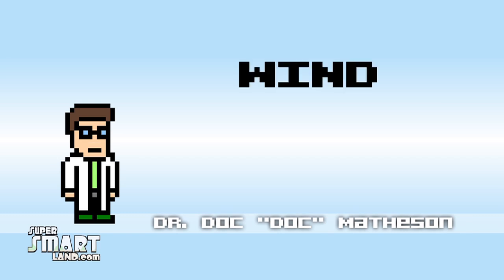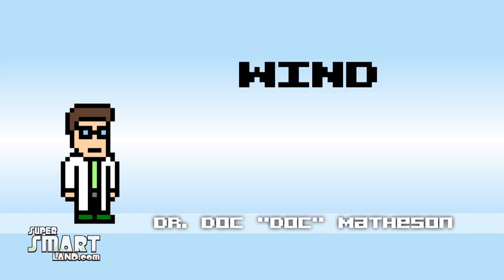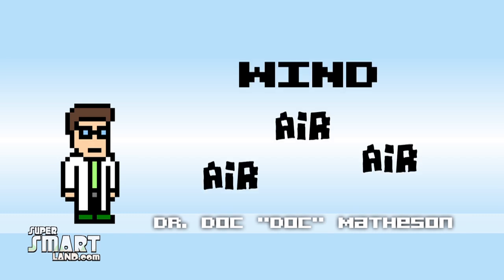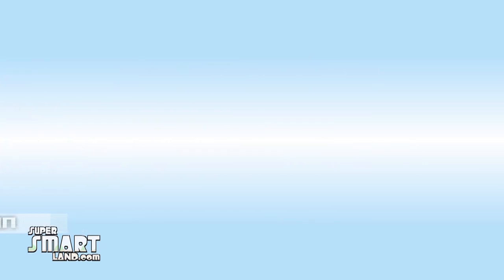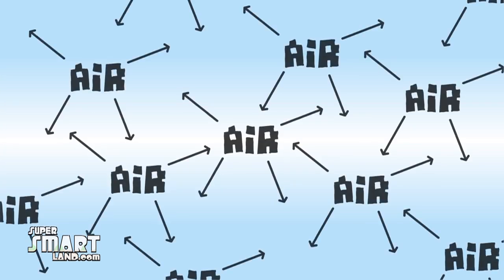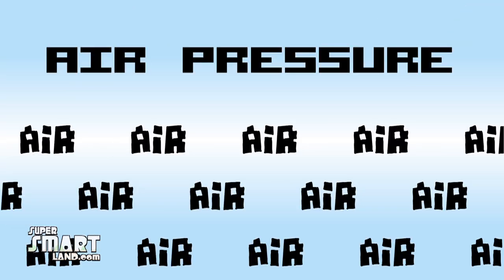Where Does Wind Come From? - SuperSmartLand.com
Where does wind come from? Find out in JUST ONE MINUTE. for more quick videos that will fill your brain with fun facts. Learn quickly and easily with fun videos taught by our 8-bit faculty.